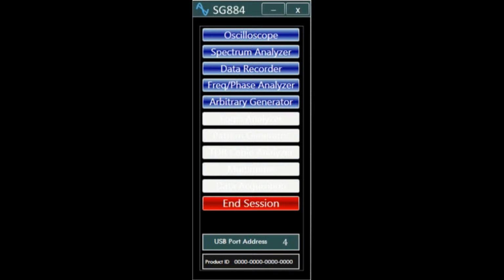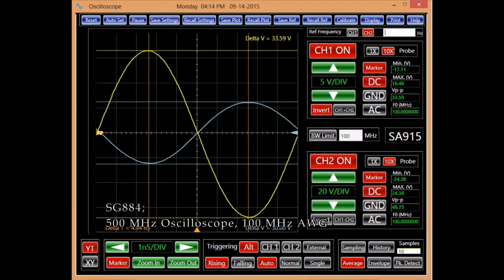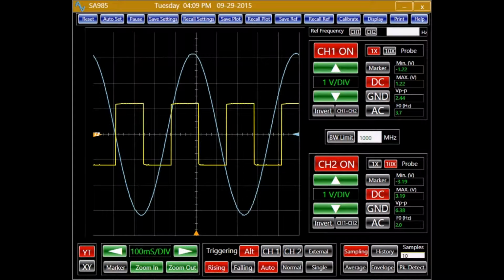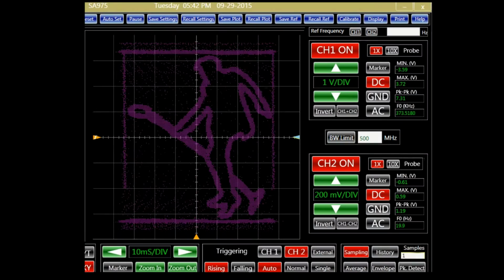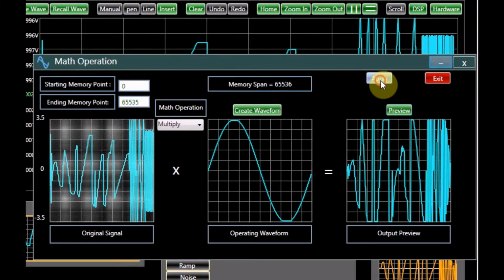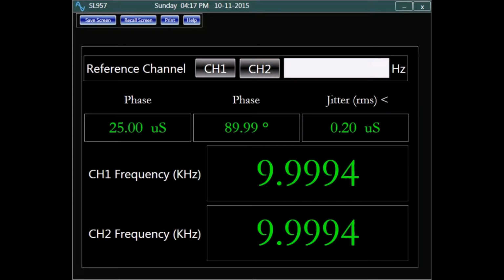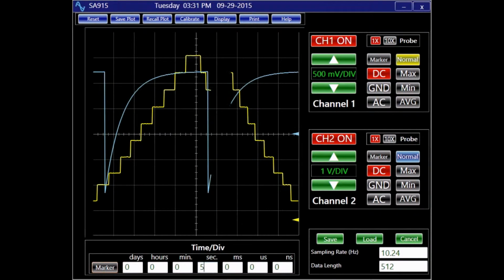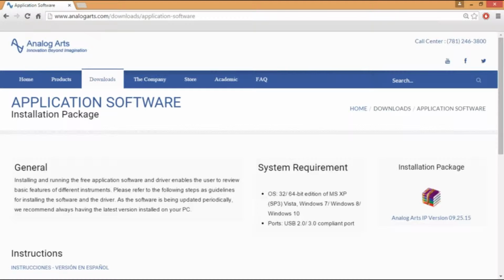SG Series Multi Instruments USB Oscilloscopes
Analog Arts SG oscilloscope series integrates five instruments in one compact package; a two channel oscilloscope, an arbitrary signal generator, a spectrum analyzer, a precision frequency and phase analyzer, and a data recorder.
Depending on the model, the bandwidth of the oscilloscope can be from 100 MHz to 1 GHz. Similarly, the output frequency of the signal generator ranges from 10 mHz to 150 MHz.
While the oscilloscope displays the time domain behavior of signals, the spectrum analyzer can be used simultaneously for the frequency analysis of the signals.
The horizontal resolution of the oscilloscope can be adjusted from 1 nS to 100 mS per division,
Its vertical adjustment can be set from 20 Volts to 20 mV per division for a 10X probe and 2 Volts to 2 mV per division for a 1X probe.
To facilitate signal viewing, it   provides the user with a number of triggering options including alternate triggering.
There are various other features, which enable the user to easily analyze the signals.
The arbitrary waveform generator offers popular types of signals, including; "sine", "square", "ramps", "white-noise", "modulated" as well as the ability to edit and generate arbitrary signals.
Powerful signal editors including insert, pen, and line, along with copy, cut and paste complement other features of the generator.
A library of DSP functions such as "windowing," "filter," and "math" operations make signal manipulation seamless.
The frequency and phase analyzer helps analyze any periodical signals with frequencies from 10 Hz to 1 GHz. It automatically presents channel 1 and 2 signal frequencies. It also displays their phase difference, and the corresponding phase jitter between them. The frequency and phase analyzer features a .1 Hz frequency resolution and a relative accuracy of .01 ppm.
The data recorder with its flexible sampling rate setting and timing resolution that can vary from 500 nS to 365 days per division, offers the user the ability to monitor and save the behavior of any slow signal.
The product can be upgraded to include a logic analyzer and a pattern generator in the same package.
For applications, which require more than the standard 2 channels of the oscilloscope, additional units can be connected to the PC through other available USB ports.
The free application software helps the user to review various features of each instrument.